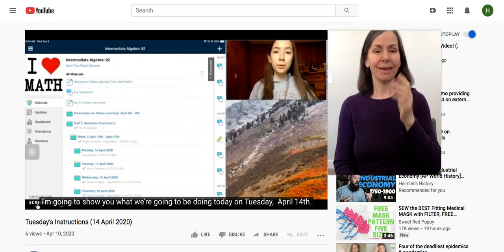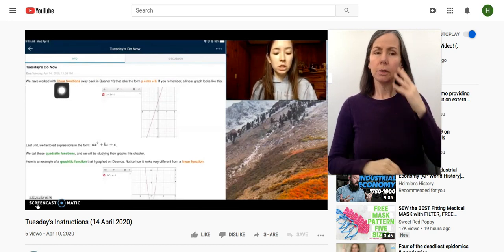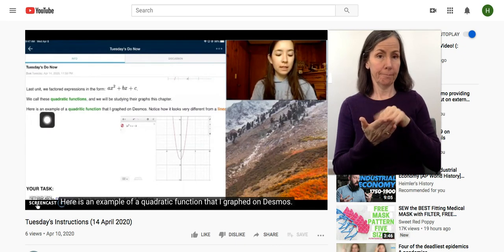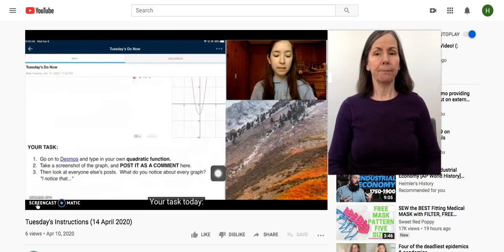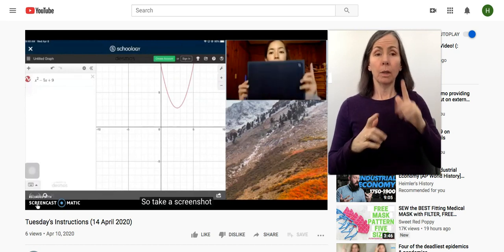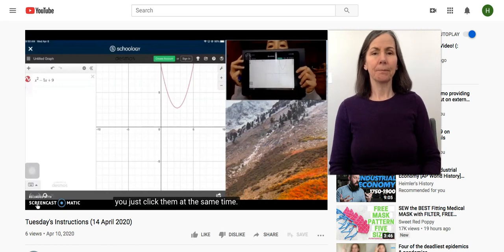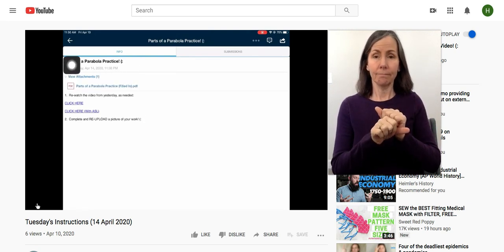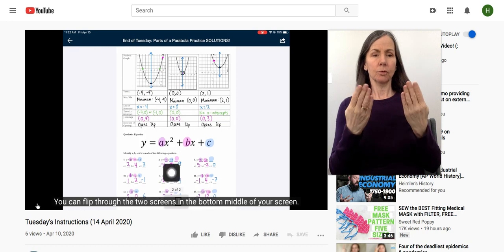Tuesday's Instructions (14 April 2020) - YouTube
Tuesday's Instructions April 14